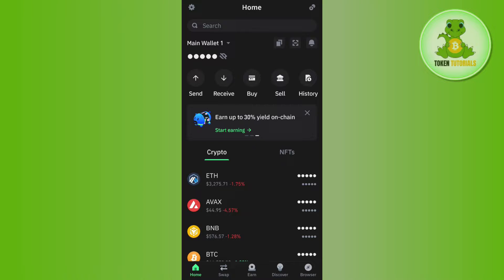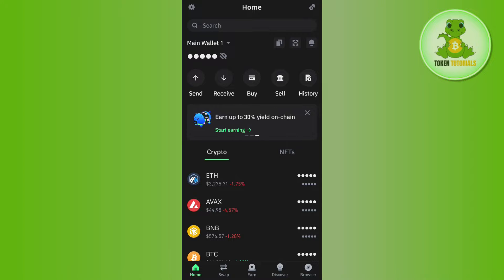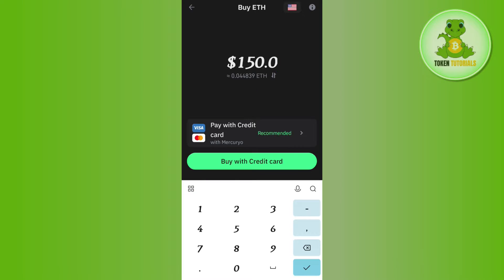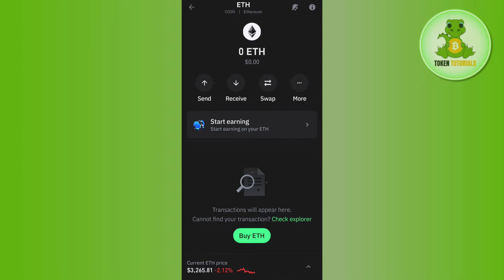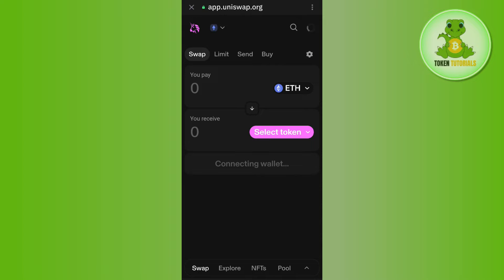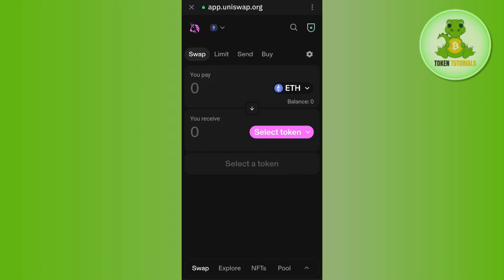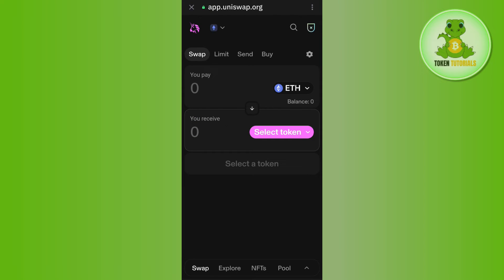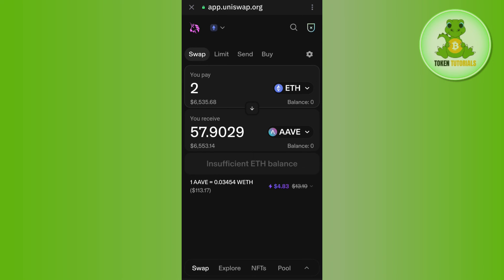How to Buy Ethereum Based Coins on Trust Wallet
Welcome to Token Tutorials! In each video, I will show you #.